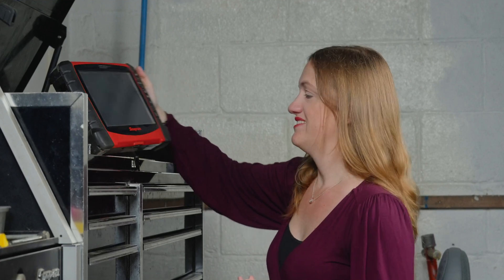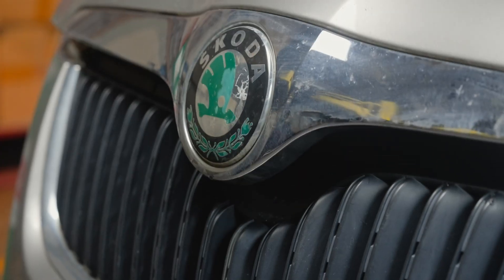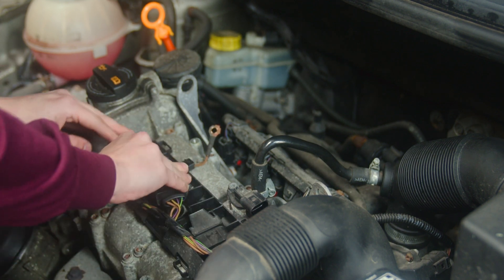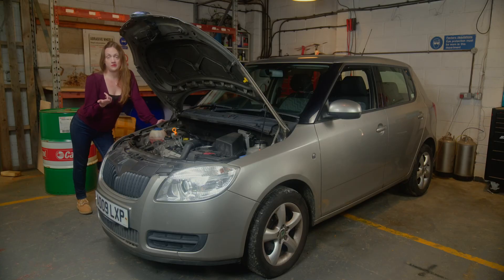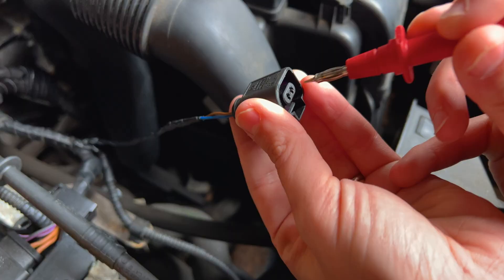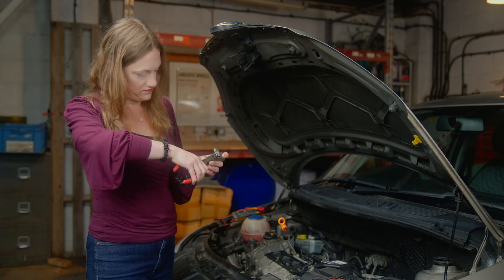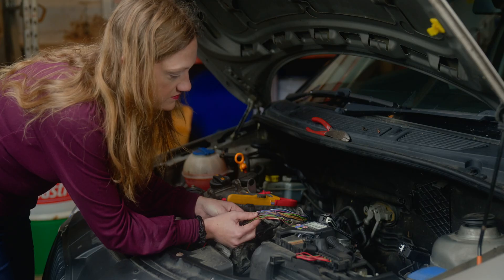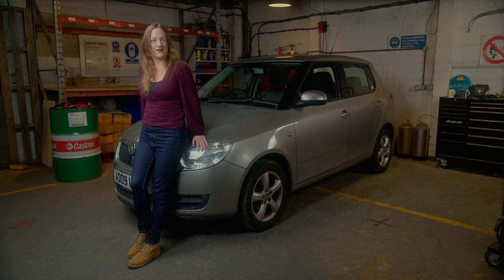VW Skoda 1.2 Seat misfire FIXED for £1 | fault codes 16502 17666 16686 P0302 P0301 P0303 P0304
This is a Skoda Fabia 1.2thp but the same engine is fitted to VW polo and Seat Ibiza
Despite the AA diagnosing the fault and it having a new part fitted it was still broken.
Tammy Neon has a car brought in that's been to another garage.
She Fixed It When Other Garages Failed
Watch her work her magic and diagnose the fault correctly.
Skoda Fabia 1.2 3 cylinder engine fixed for a £1

00:00 - Intro
00:15 - Todays Car
00:35 - Start Diagnostics
00:52 - The Fault codes
01:37 - The fault code numbers
01:59 - Opening the bonnet to reveal...
02:29 - The first process
02:52 - Mark the coilpacks
03:22 - Swapping the plugs
03:42 - Swapping the coilpacks
04:08 - Process one complete
04:24 - Re run diagnostics
04:37 - Fault still present
04:58 - Process Two
05:23 - Remove Injector rail
05:38 - Swap injectors
06:47 - End of process two
06:57 - Like and Subscribe
07:03 - Review of component swapping
07:20 - testign the wiring loom
08:04 - Getting to the ECU
08:23 - Removing the ECU
09:06 - Testing the wiring from the ECU
09:59 - Spotting the issue
10:48 - Fixing the issue
12:33 - Testing the fix
12:59 - Outro